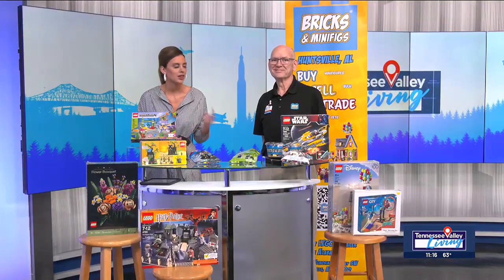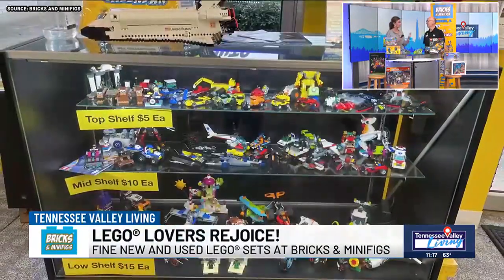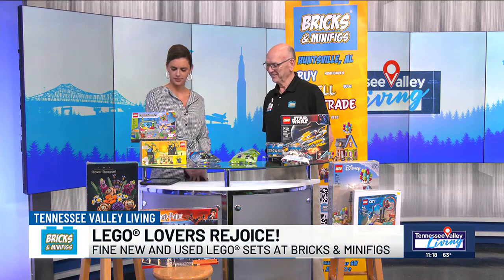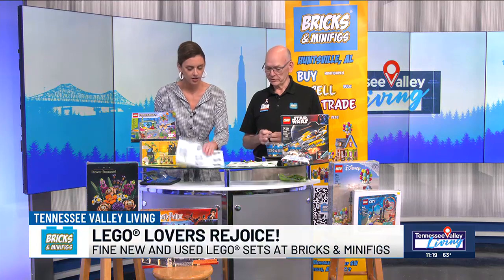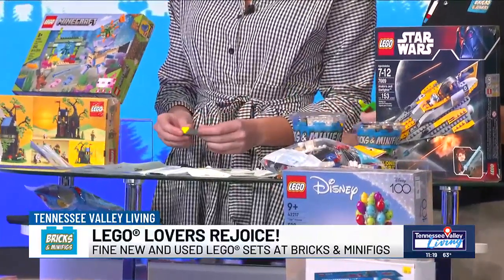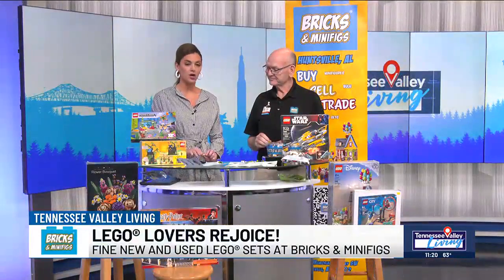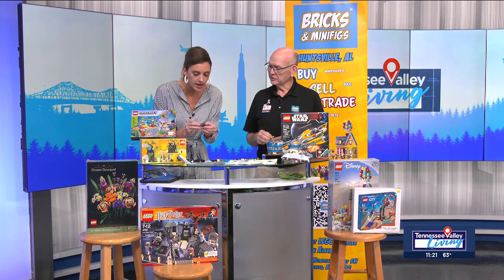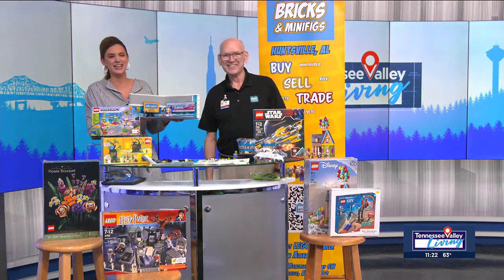Bricks & Minifigs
Owner Carl chats store inventory, and community service, and gives Payton a special surprise